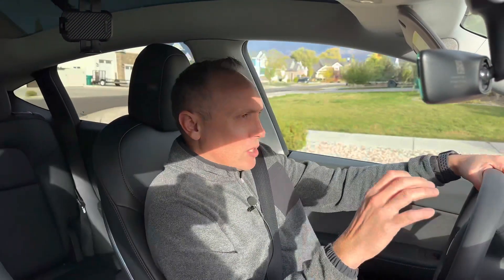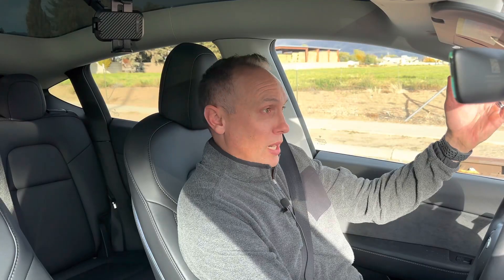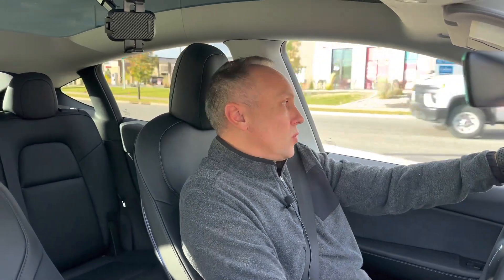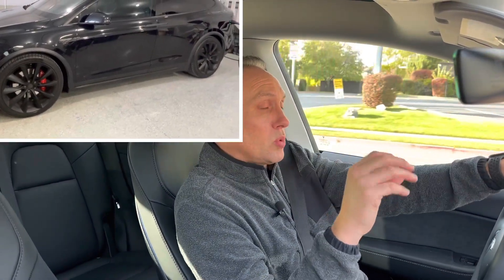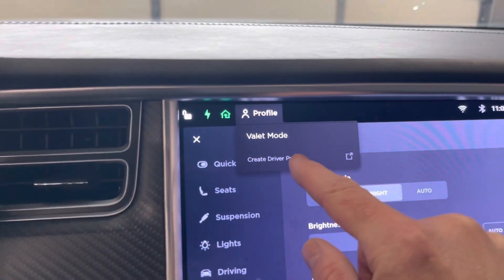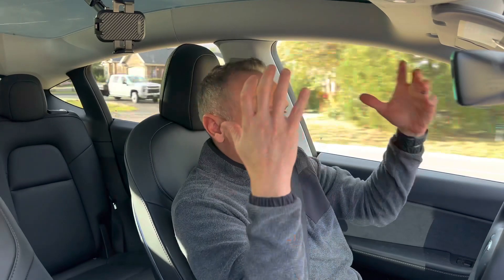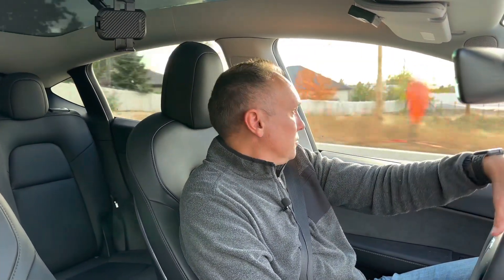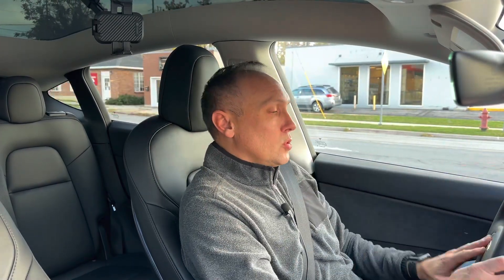Tesla Model Y vs Model X | New Y Or A Used X, An Owners Review.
This is my 2022 Tesla Model Y long range 7 seater!  I have owned this  3 months now and in this video I discuss the reasons I like it better than my Tesla Model X that I sold to get this Y.

Here is my 2016 Tesla Model X Videos, this is the vehicle I Sold in anticipation of the Model Y getting delivered!

Tesla Model Y vs X Comparison